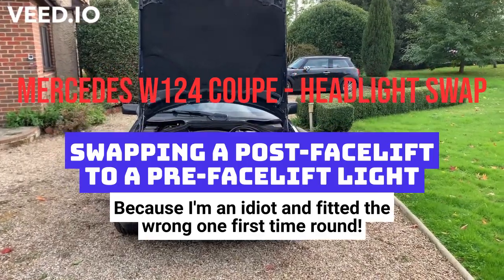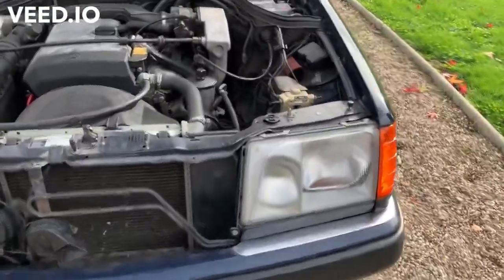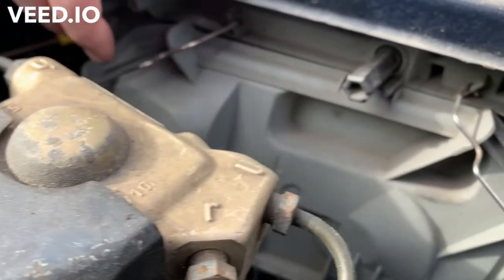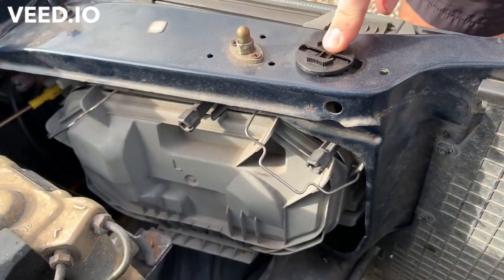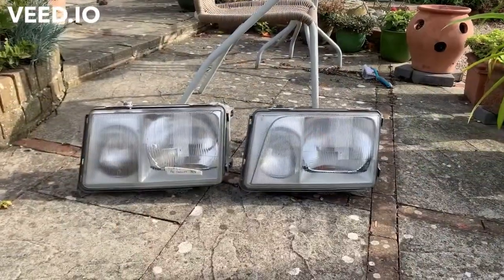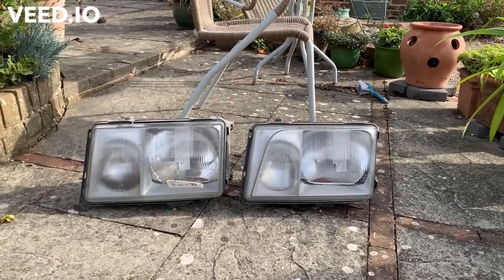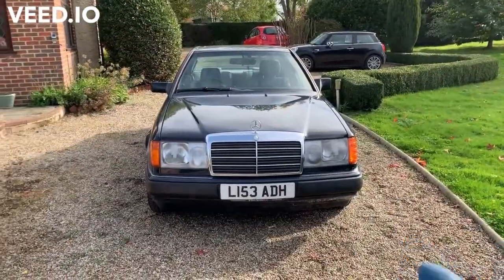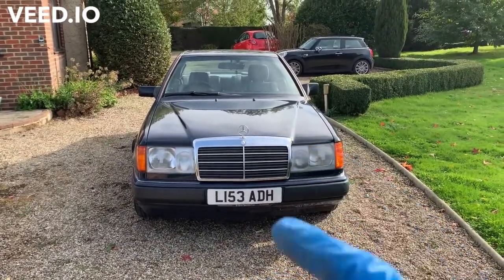Mercedes W124 Coupe - Headlight swap (as I'm an idiot)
In this episode of Not A Proper Classic, I swap over the headlight on the mercedes w124 c124 220ce coupe from a post-facelift to a (correct) pre-facelift one. This is because I'm an idiot and bought and fit the wrong one for the car!